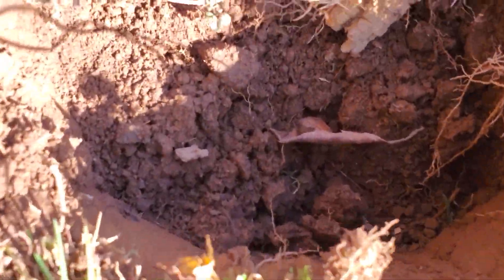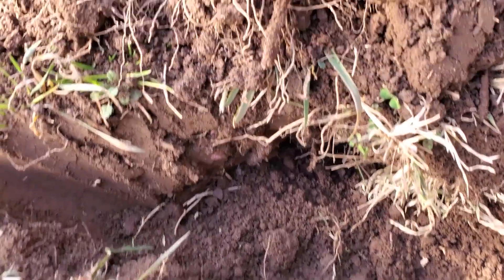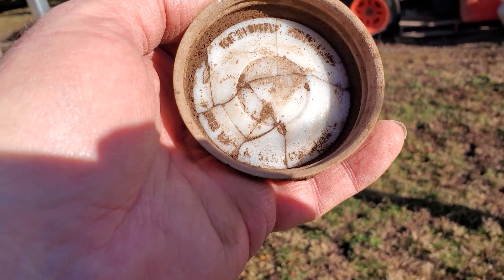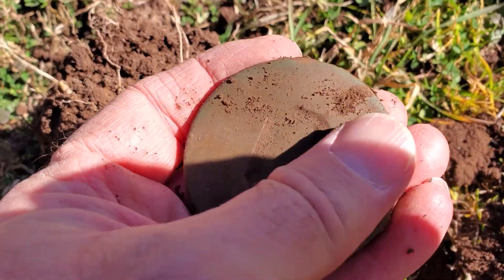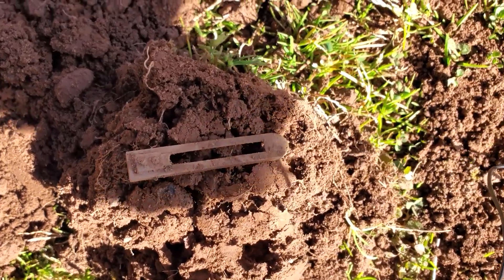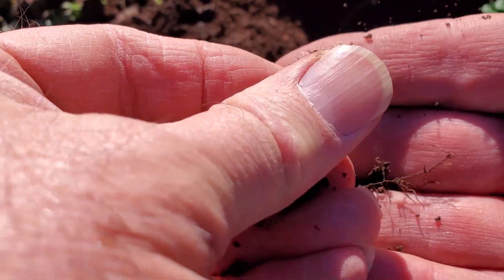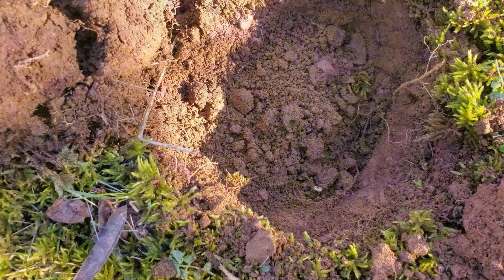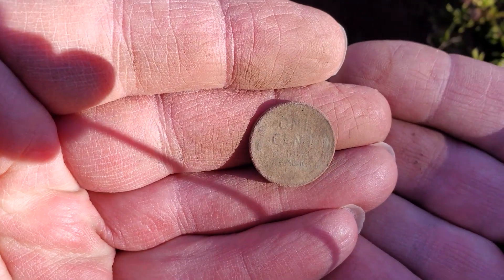METAL DETECTING FINDS PT 2 A short video to show what I have found.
A short video to show what I have found.